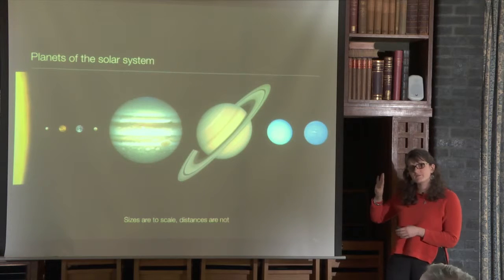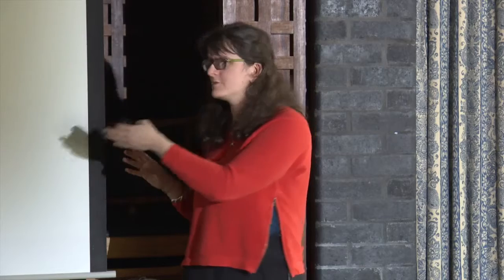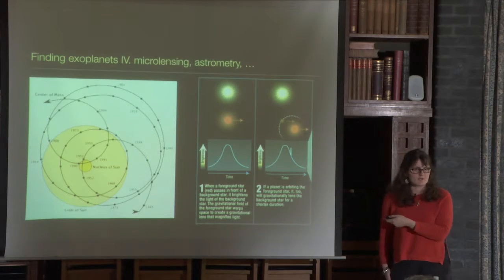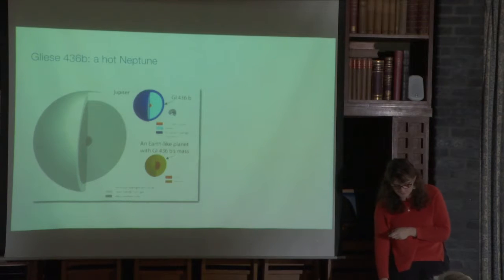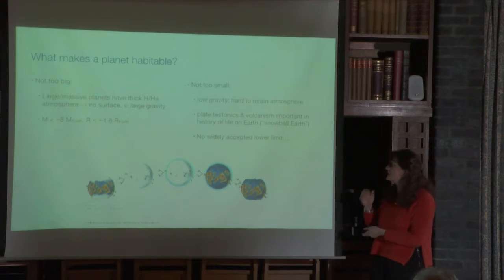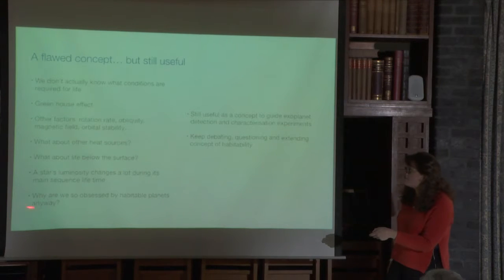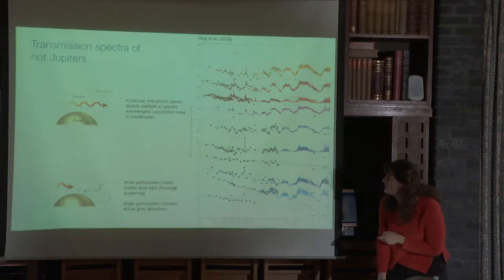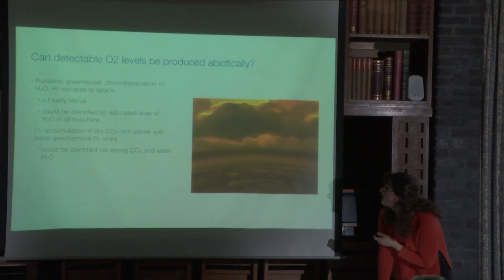Other Earths: Suzanne Aigrain, Where and how might we search for life?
How do we find life-bearing planets? Professor Suzanne Aigrain of Oxford is an expert exoplanet researcher. Here she outlines the methods for detection and characterization of exoplanets in the context of finding planets that might harbor life. This talk took place at Trinity College, Oxford, on February 11, 2016.